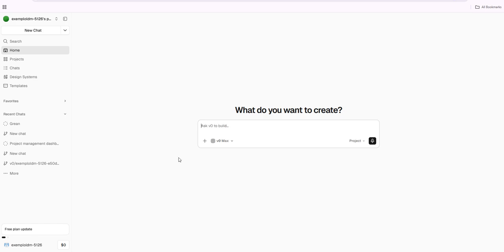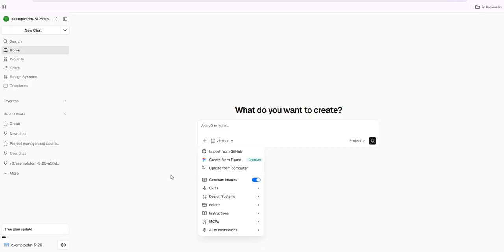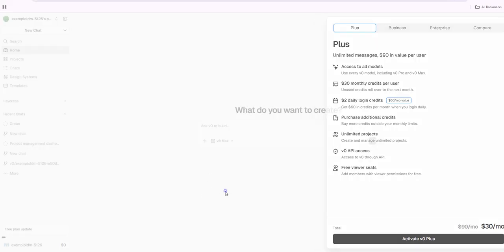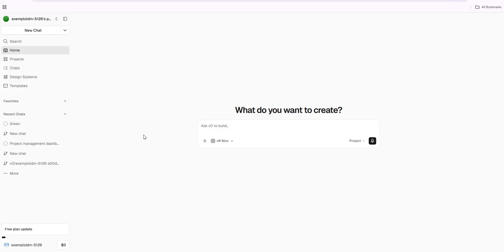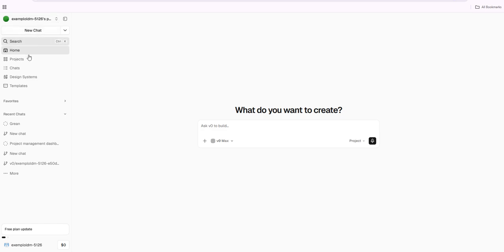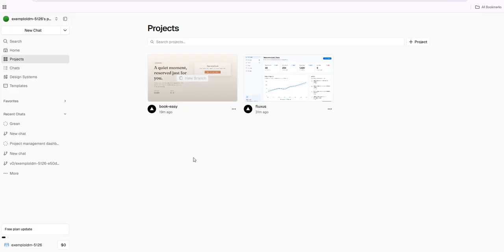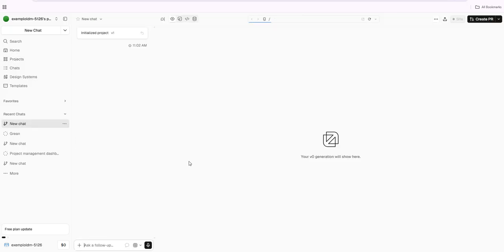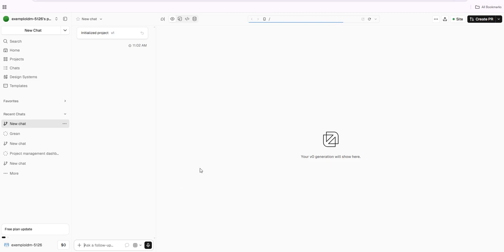HOW TO IMPORT A FIGMA DESIGN INTO V0 (STEP-BY-STEP GUIDE 2026)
How to import a Figma design into v0 in 2026.

In this step-by-step tutorial, you'll learn how to bring a Figma design into v0 and convert it into a functional web interface. This beginner-friendly guide covers Figma file preparation, design import, AI-generated code, component editing, responsive layout adjustments, and deployment.

In this video, you'll learn:

How to import a Figma design into v0

How to prepare your Figma file for better results

How to connect Figma with v0

How to convert a Figma design into code

How to edit imported components in v0

How to make the design responsive

How to export or deploy your v0 project

Common Figma to v0 import issues and how to fix them

This tutorial is beginner-friendly and perfect for designers, developers, startup founders, no-code creators, and anyone building websites with Figma and v0.